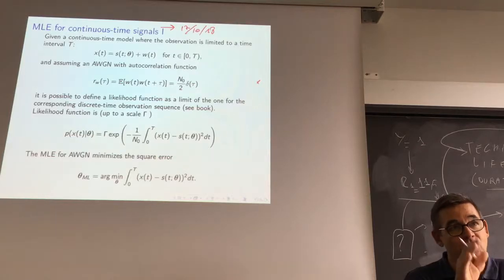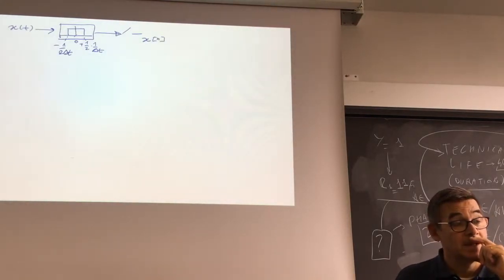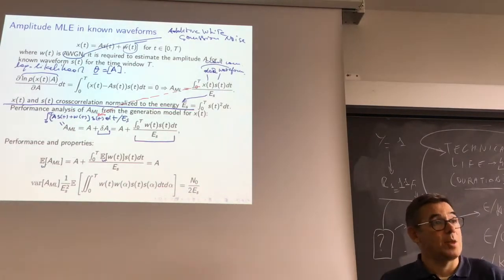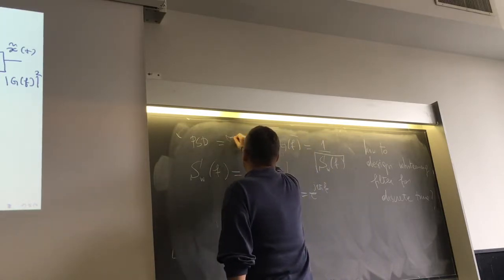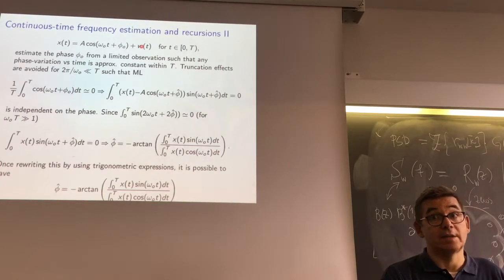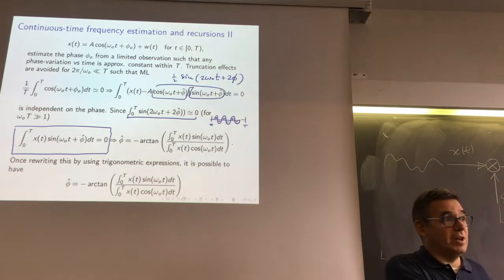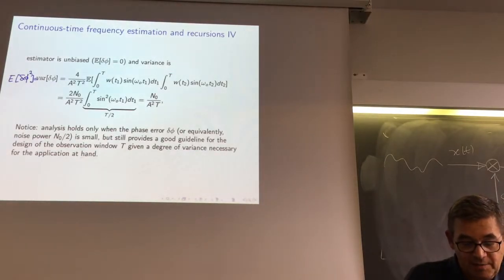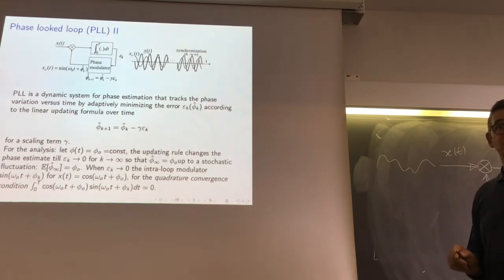ADSP _ Thirteenth session - part1_ 17/10/2018